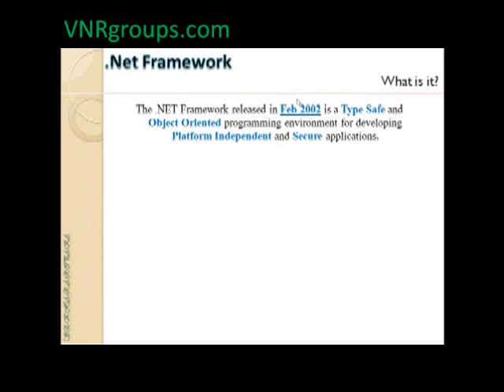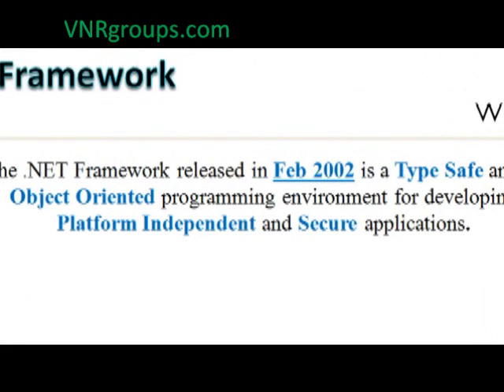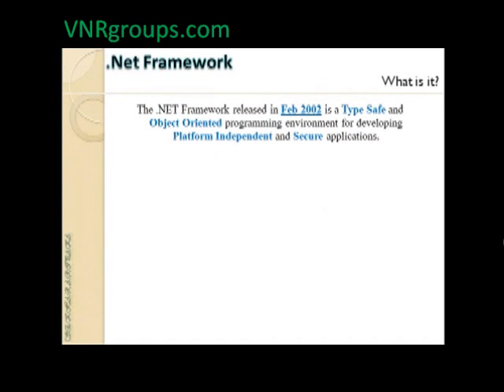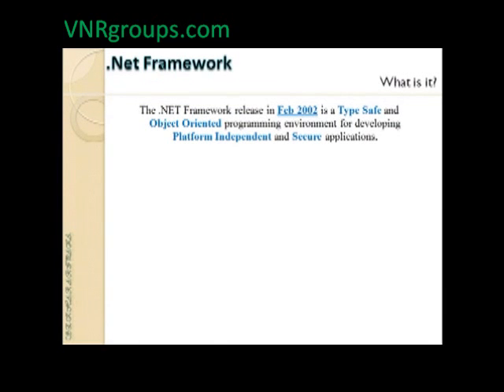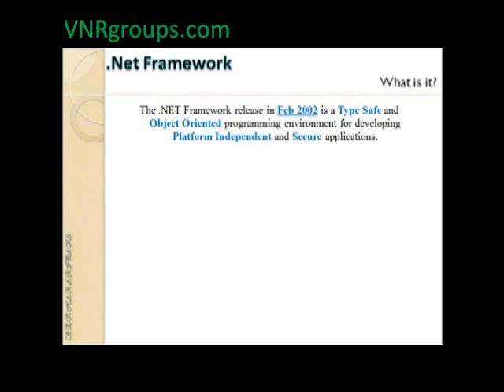.Net Framework Tutorial For Beginners - Introduction